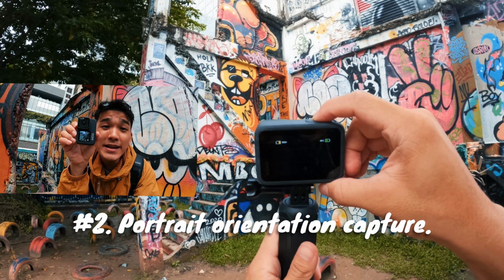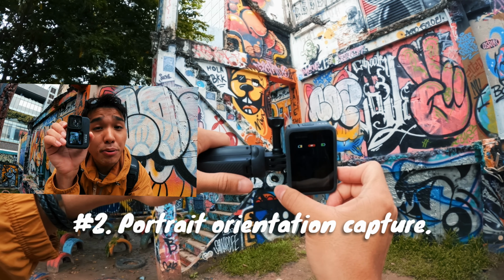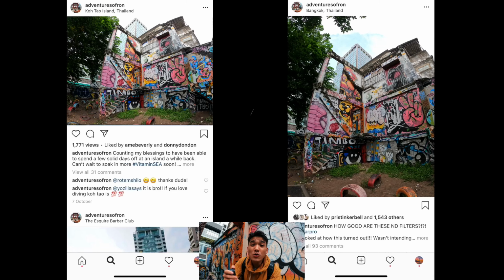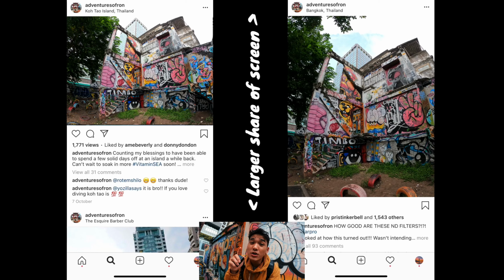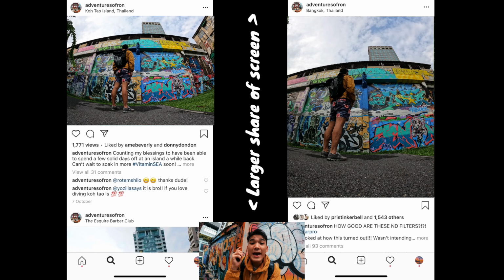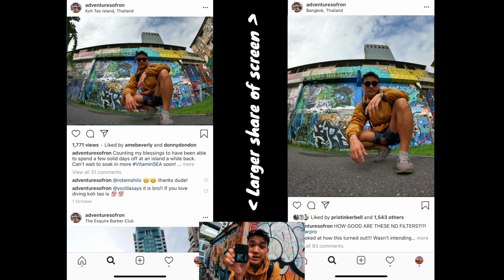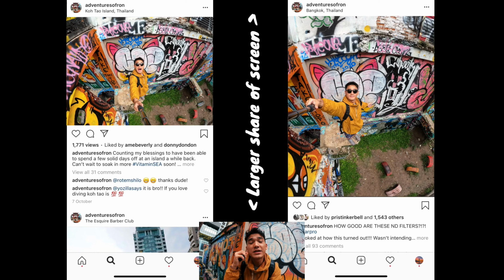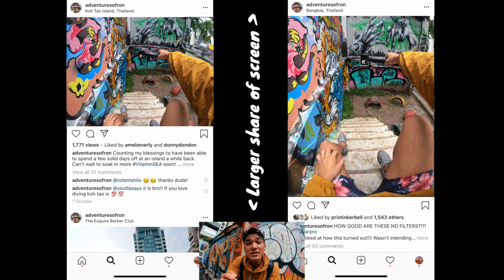How to capture BETTER GoPro PHOTO in 5min!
STAY TILL THE END - FOR BONUS TIP!
In the next 5min, I will share very simple tips that can level-up your GoPro Photography game for social media immediately!

Video Chapters:
0:00 Teaser
0:27 Introduction
0:58 The gears I use
1:24 #1. Rule of Thirds
1:58 How to turn on "Grid" in your GoPro
2:13 #2. Tips on shooting for social media
2:52 #3. One of my favourite modes for Photo!
3:32 More FOOTAGE!!
3:54 Thank you for watching!
4:24 #4. BONUS TIP!

100% Shot on GoPro HERO9 BLACK

Seems Right to Me - Curtain Peepers

*I do get a referral commission when you use this link to apply for an account :)